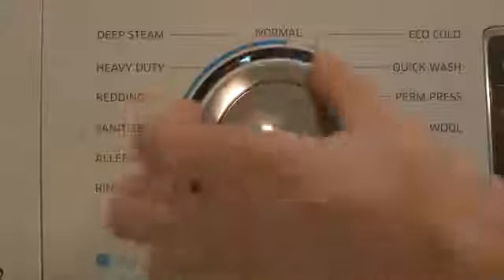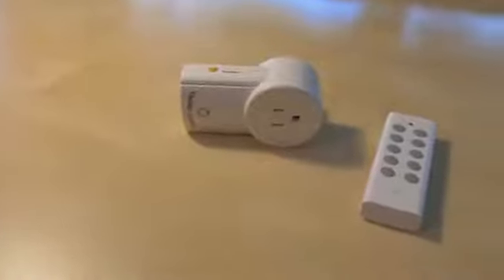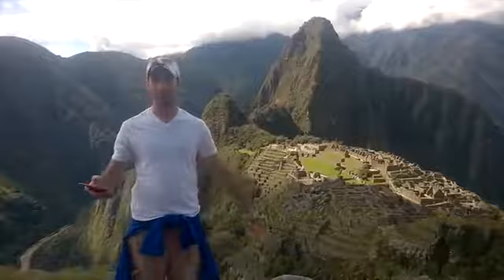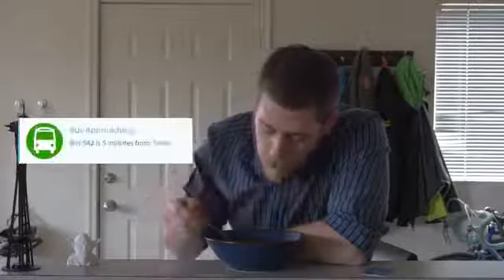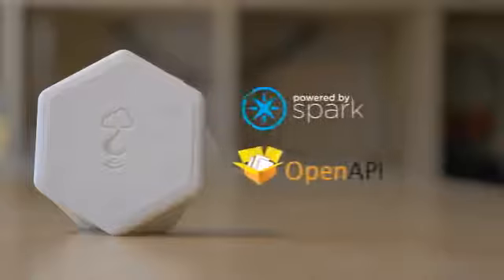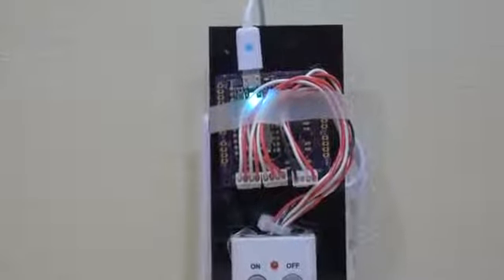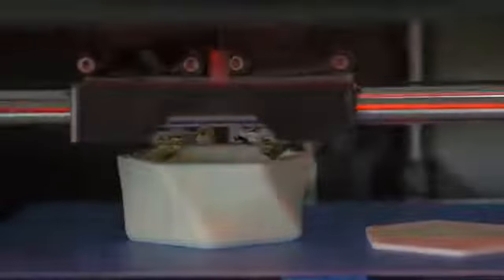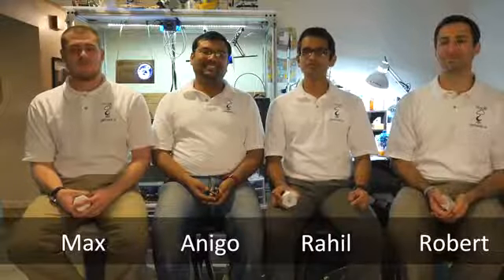Hook Home Automation on a Budget by Techno Upgrades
Latest technology in home automation only on technoupgrades.com